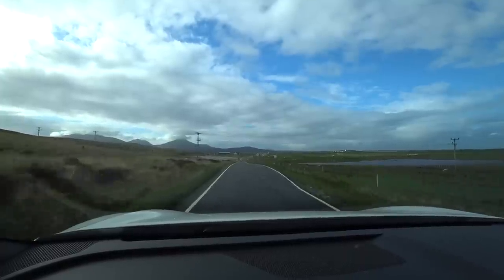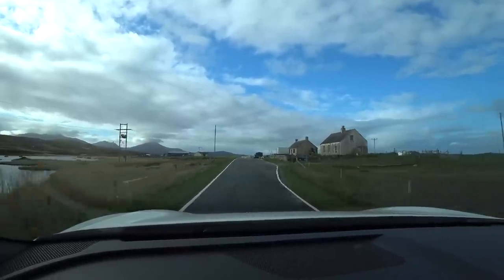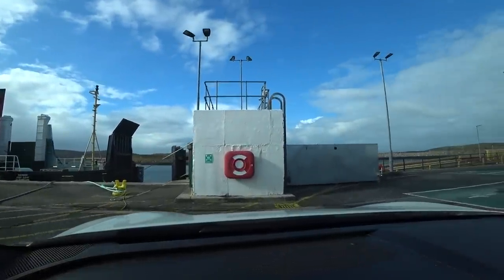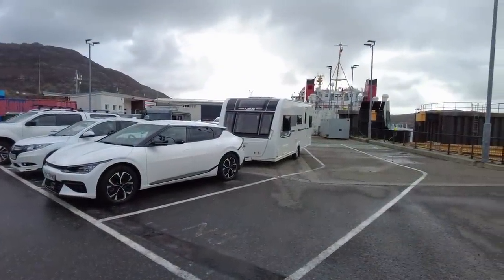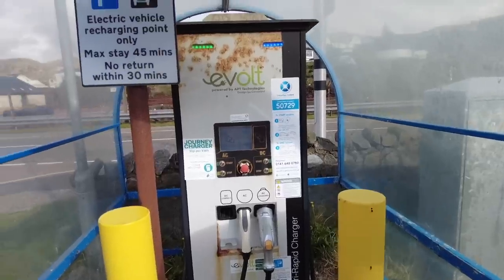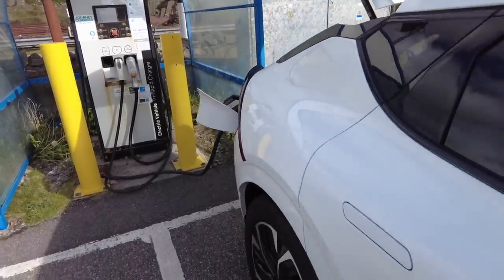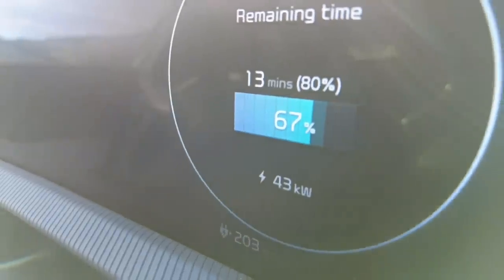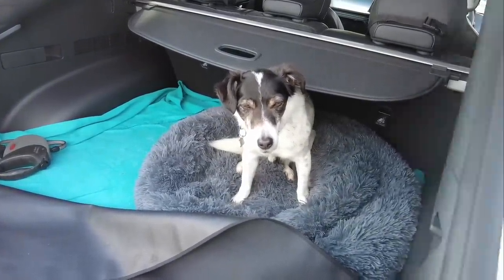EV Caravan Tour of Scotland Pt1 - Uist to Arisaig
Part 1 of my Tour of Scotland with an EV towing a caravan. With my Kia EV6 I'm heading from my home in the Outer Hebrides to mainland Scotland to see what touring with an EV is like in the real world. As this is my first time, we are taking Baby Steps and making sure we stay well within the range of the EV6 so we don't get stuck. As confidence builds, so will the mileage between campsites.

To skip to a certain section click on the time code below:

00:00- Introduction
00:35 - Initial Charge with the caravan attached at Claddach Kirkibost Centre
01:37 - Trip down South Uist, explanation of tour, current energy consumption
04:29 - CalMac Ferry mv Lord of the Isles from Lochboisdale to Mallaig
07:47 - Road to Arisaig and Traigh Farm CL
09:57 - Road to Mallaig, the Jacobite, and charging in Mallaig
12:07 - Conclusion - and what's next

In the next episode we'll be travelling to Mull via the Ardnamurchan Peninsula, and analysing the energy consumption while towing to give a forecast of what kind of range you'll get. And we'll attempt to charge up on the road while towing the caravan.

PERSONAL CONSULTANCY SERVICE
If you would like personal guidance in buying your new camper van, motorhome, or caravan in the UK, I do offer a consultancy service where I use my thorough knowledge of the industry (having been a leisure vehicle journalist for over 20 years) to help individuals choose a leisure vehicle that is the right fit for their personal needs. Please check it out at:

MUSIC

The music used in this vlog is from Artlist. Get two months free when you sign up with this code